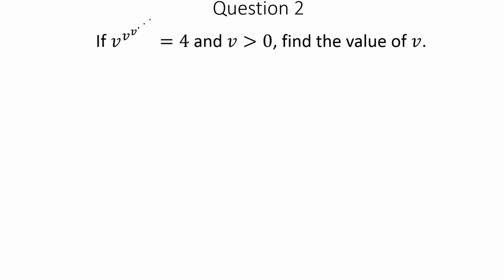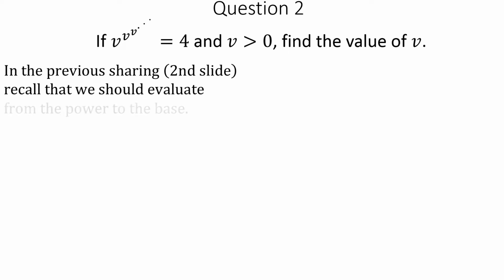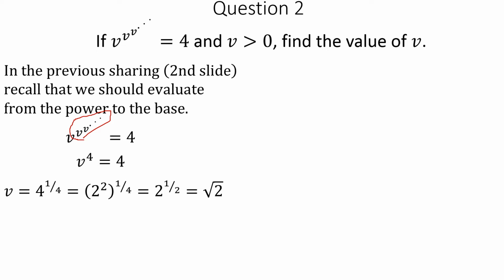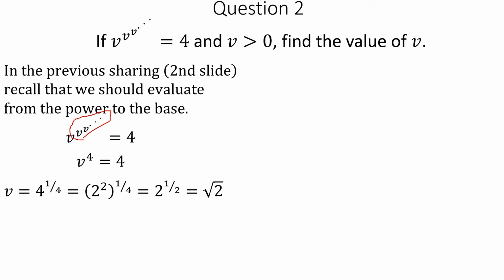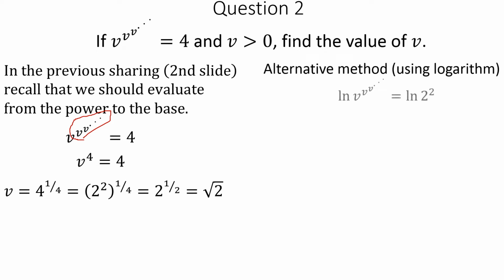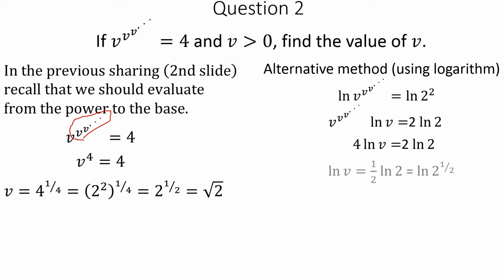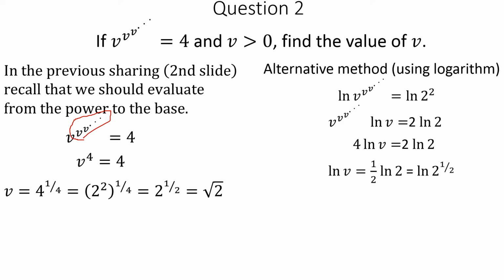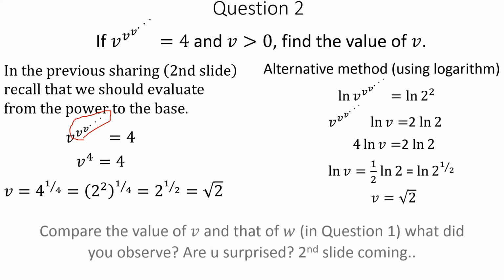How to Solve Difficult Indices and Logarithm Questions (Part 2)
The objective for this video is to equip students with the ability to solve tough Indices and Logarithm questions.
For more tips on solving tough math questions please